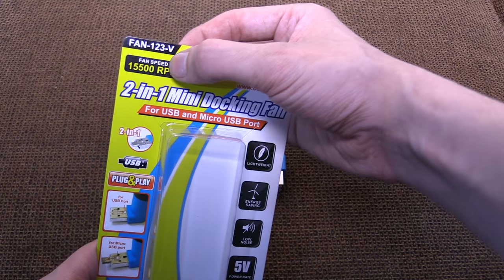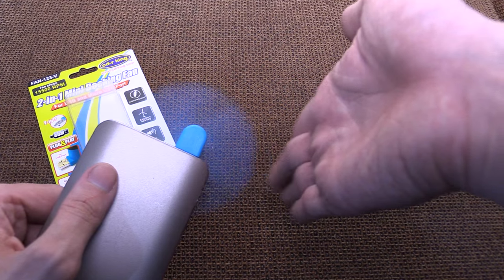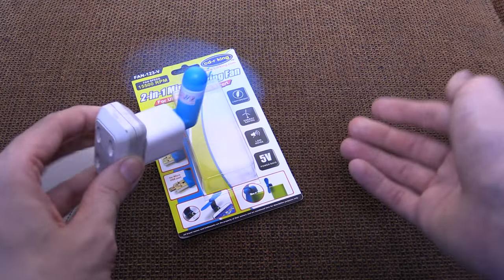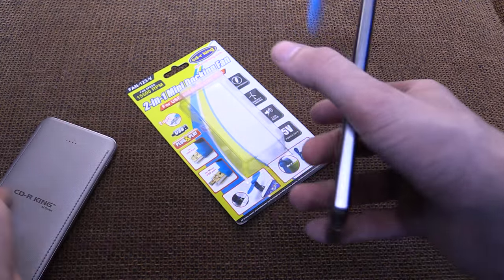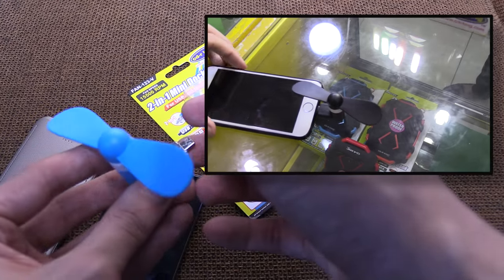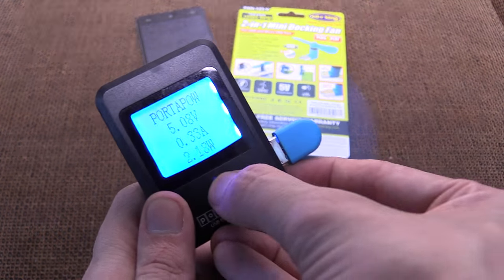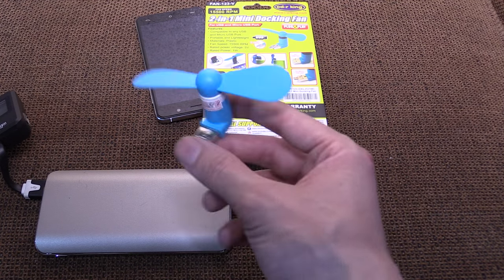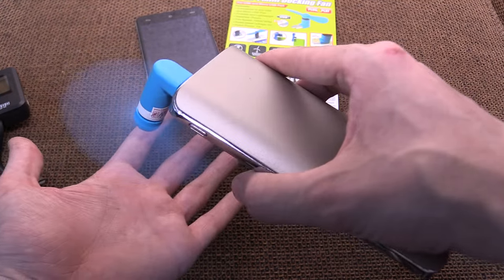USB Fan with Micro USB connector from CDRKING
A USB fan that can run from powerbanks, USB wall chargers and directly from the micro USB charge port of your cellphone!

It sells for 200 PHP which is 4.30 USD / 3 GBP

Since posting this video, I ran the fan for 15 hours straight. It got hot and there was a faint smell of motor burning but it still works perfectly.

This little fan produces quite a high airflow and only consumes 2 watts, meaning you can run it from your powerbank for a very long time. It has a regular USB connector for powerbanks and wall charges and then a slide out micro USB connector for powering it directly from your Android phone.

CDRKING also sell a lightning connector version for iPhones but it's not a two in one connector, it can only run from the iPhone. It would have been nice if they included some kind of adapter for powering the iPhone version from a regular USB socket.

This is a useful fan for anyone experiencing brownouts or blackouts. Since you probably already have a powerbank, this can help keep you cool when the power is out.

I measured the power consumption using my portapow USB watt meter.